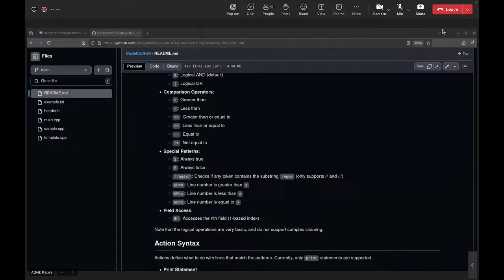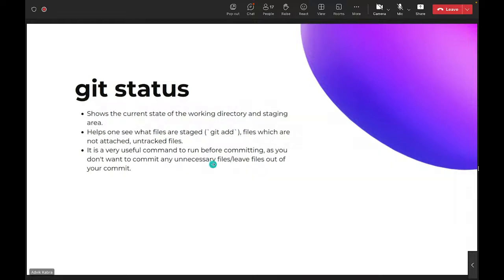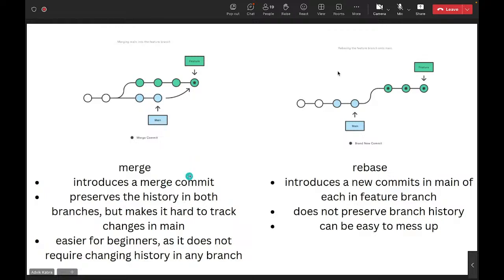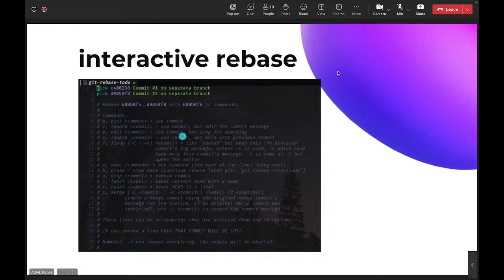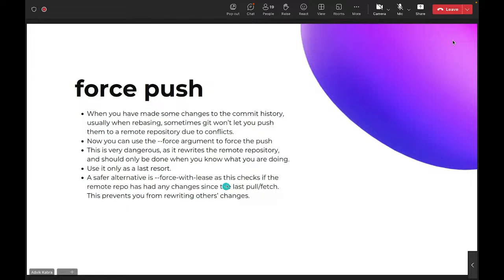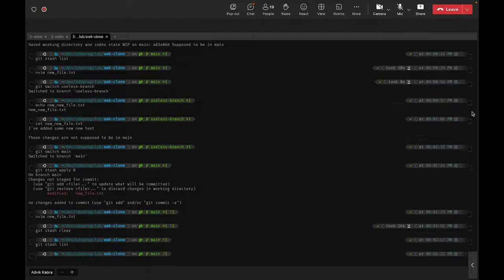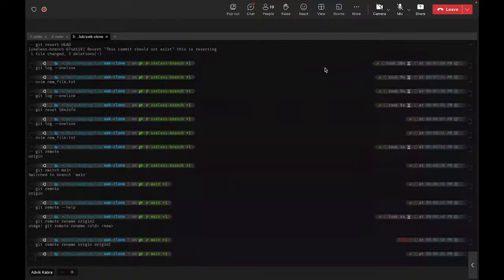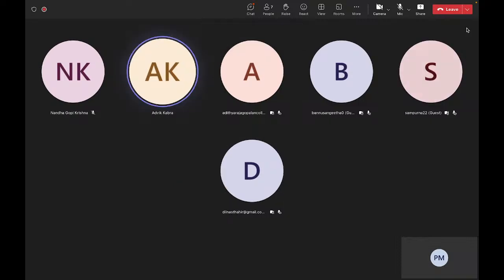CodeCraft'24 Session 8